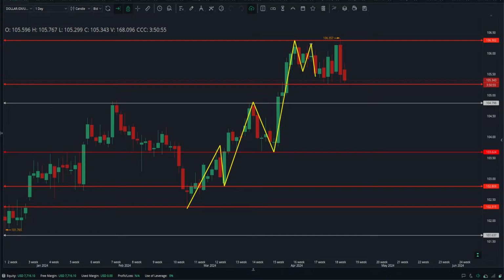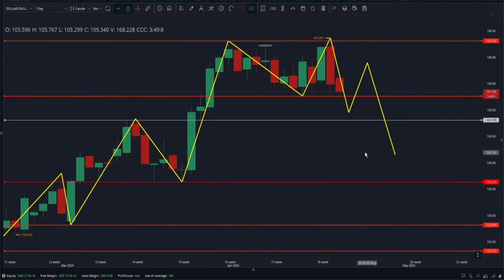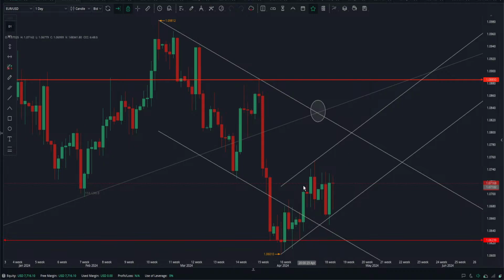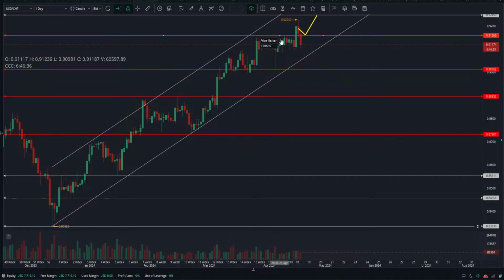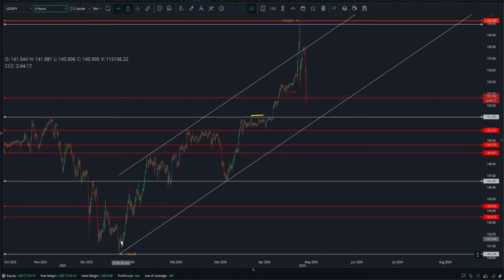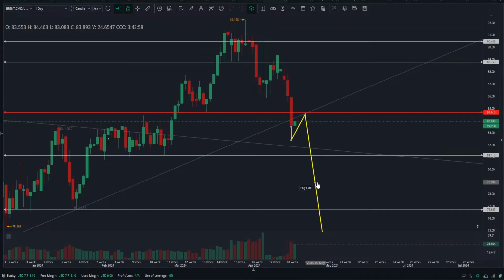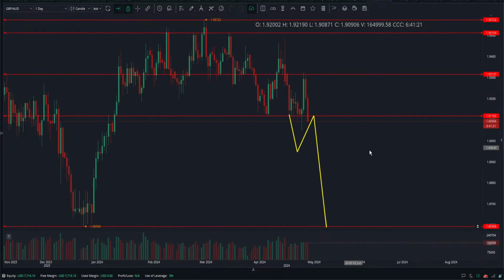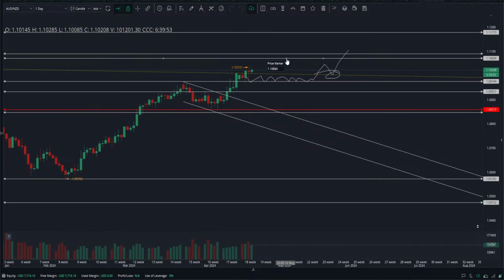Technical Live Trading 02/05: brent 84.61 is the resistance now